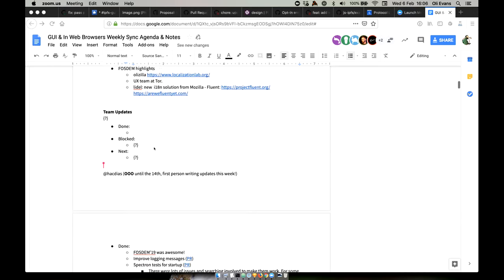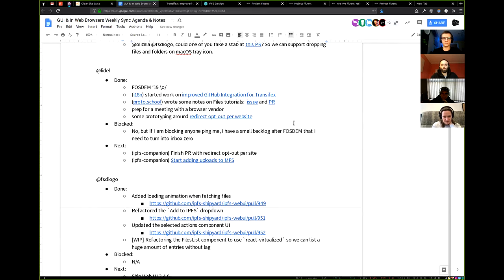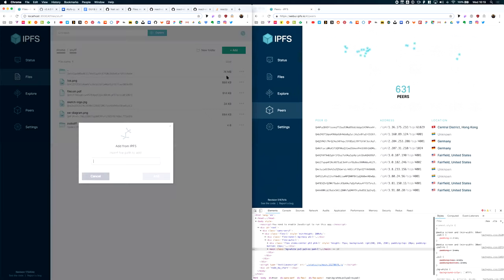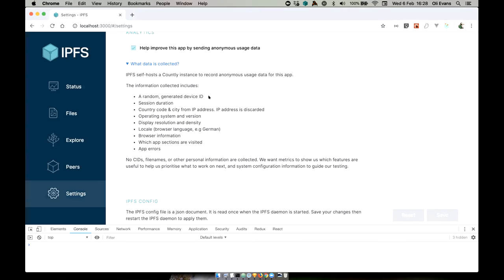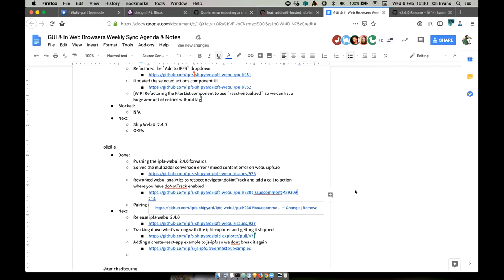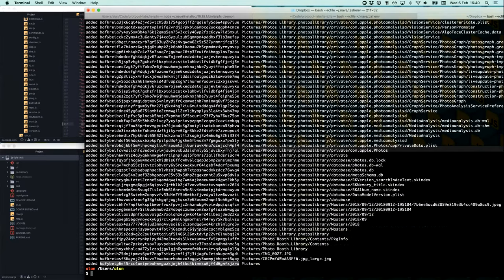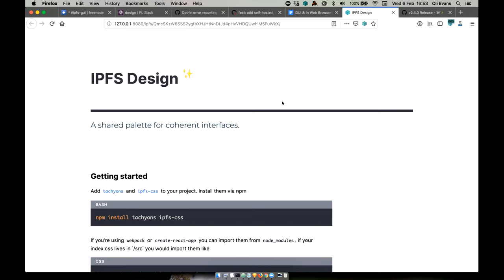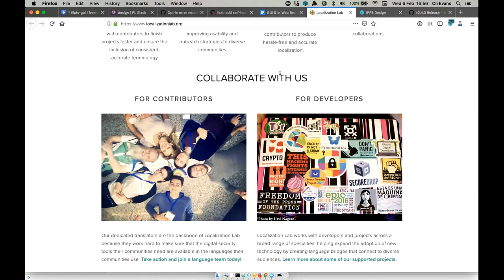GUI and In Web Browsers Weekly, 2019-02-06